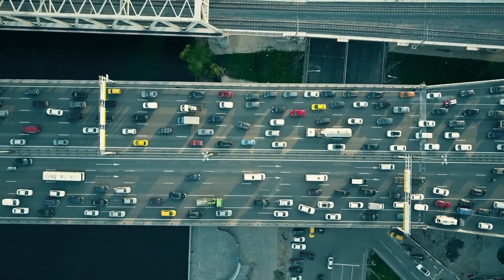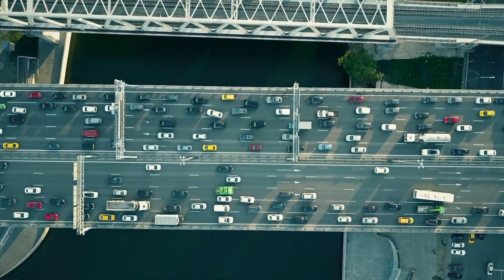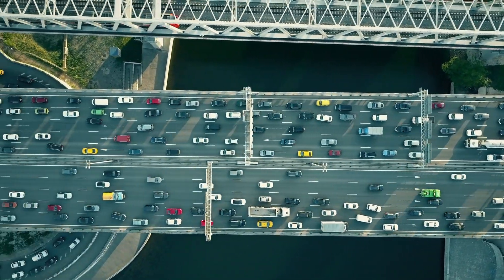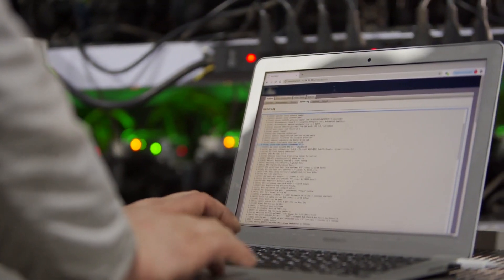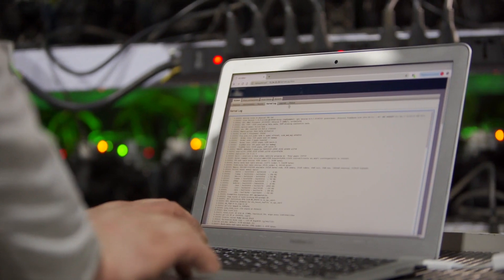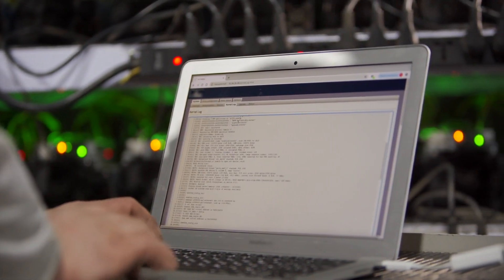Why Does This Open Source Library Have Cybersecurity Teams Panicked?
Log4j is an open source library that helps developers log events in their applications. That's a critical function of making sure that things work and it helps IT teams fix things when they go wrong.

The library recently reported a major security vulnerability. That has teams scrambled to contain the issue and fix the problem.

That requires a lot of heavy lifting by teams to figure out WHERE log4j is and then to actually FIX the problem.